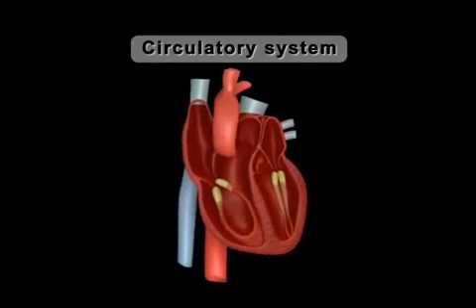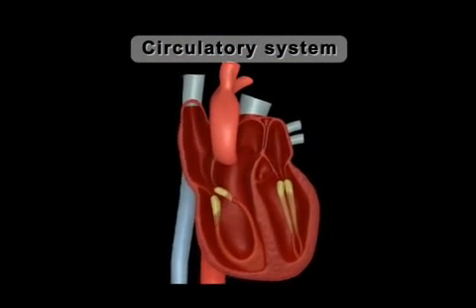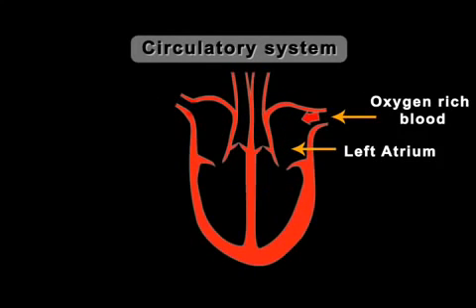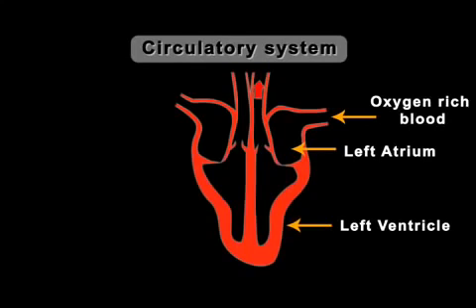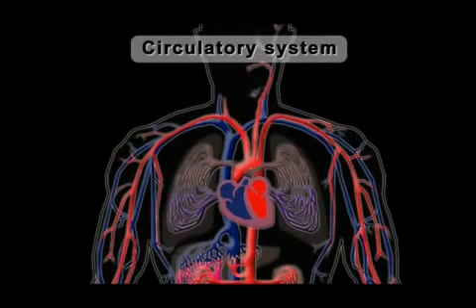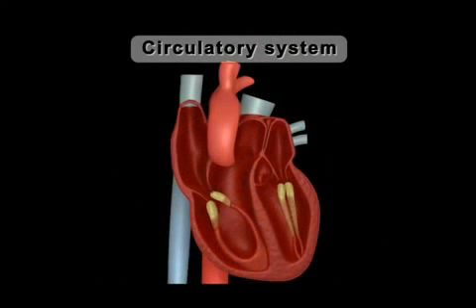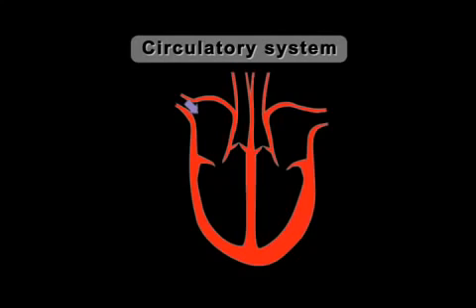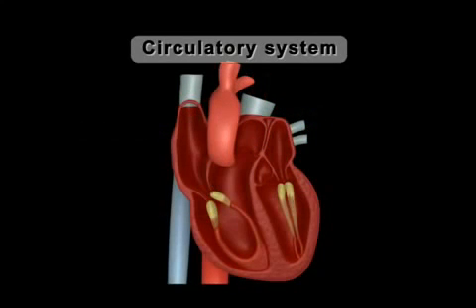Human Circulatory System...Biology..